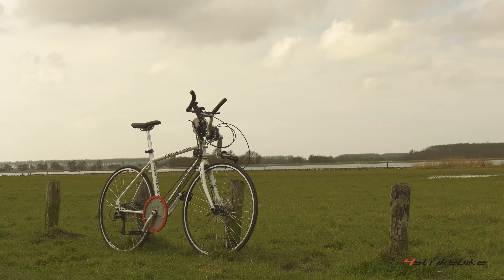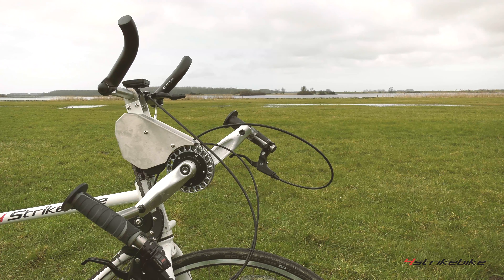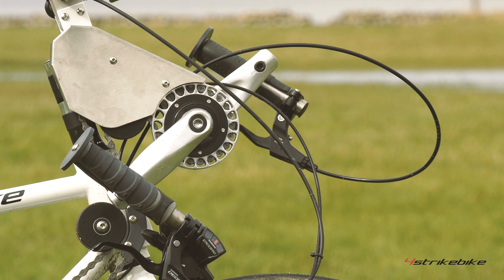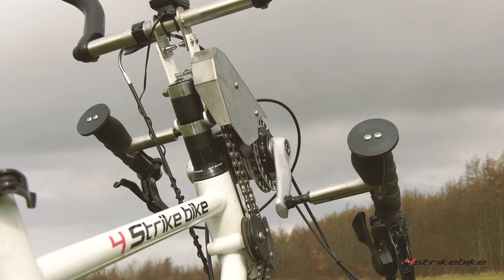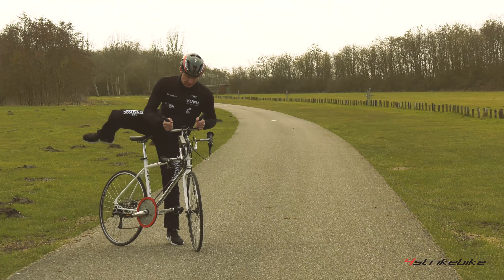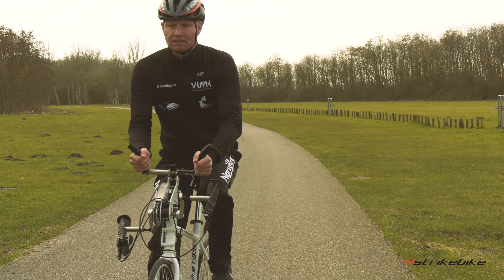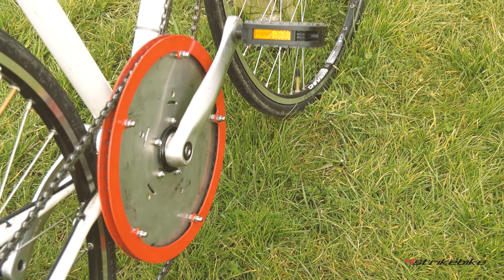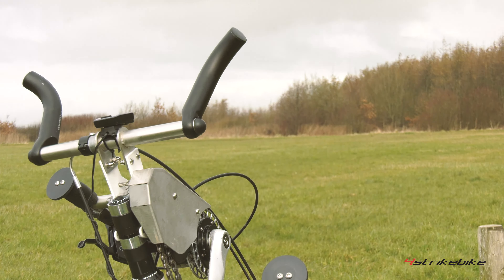Dubbel aangedreven fiets met handbesturing - handleiding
Op een fiets van 4 Strike Bike kunt u fietsen met uw benen, maar ook met uw armen.